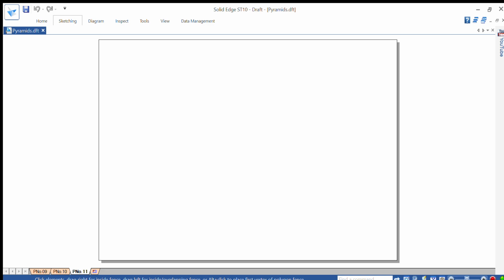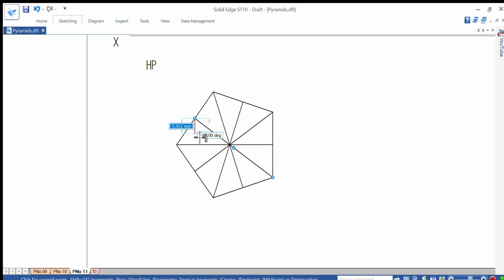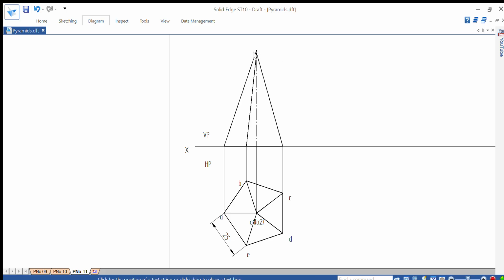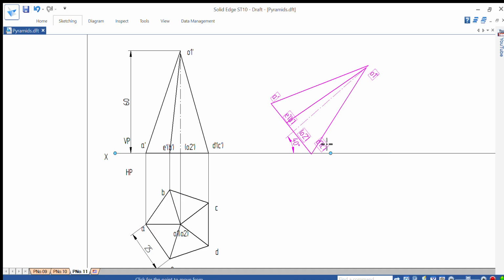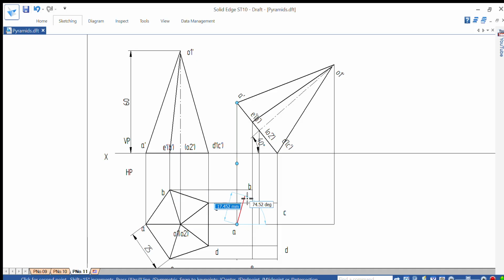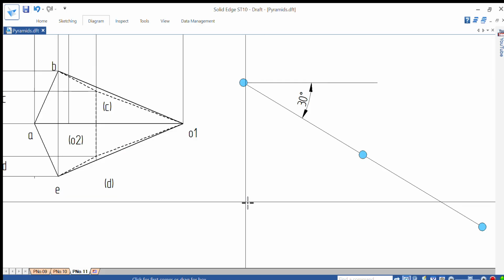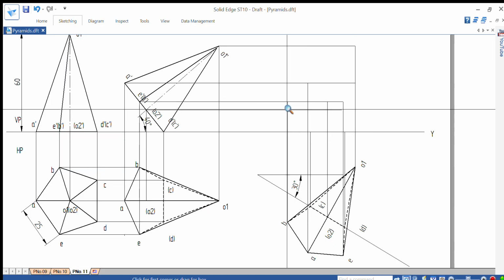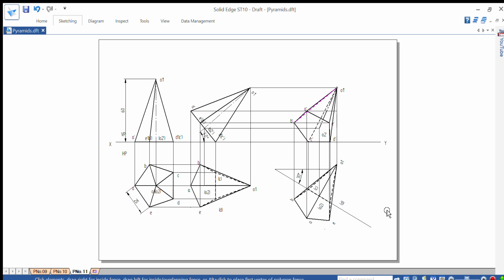Projection of Pyramids Problem No 11 Pentagonal Pyramid